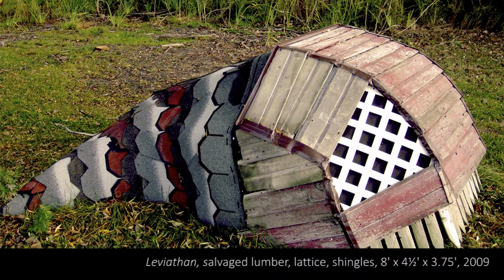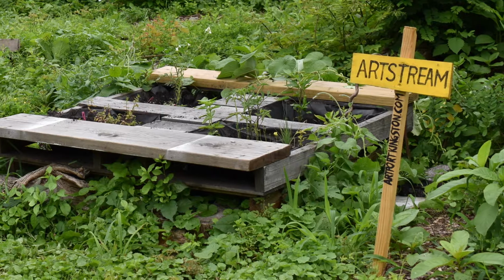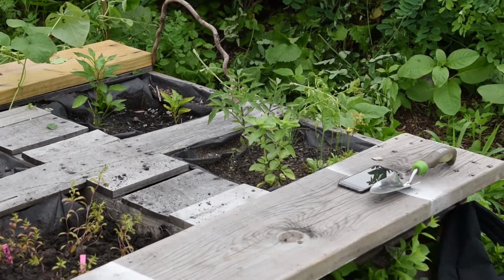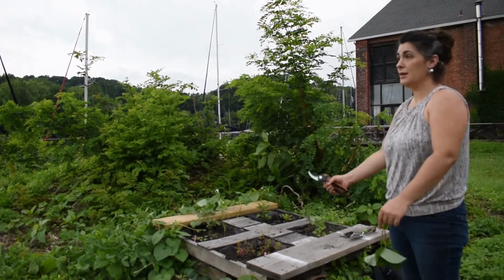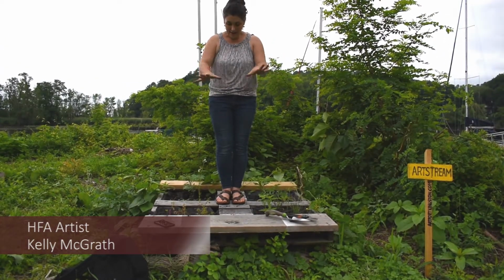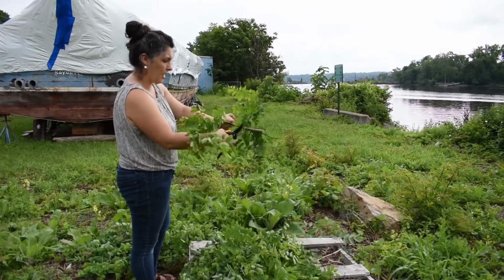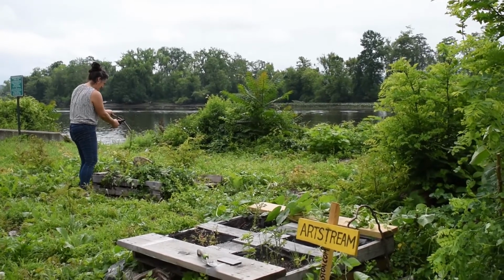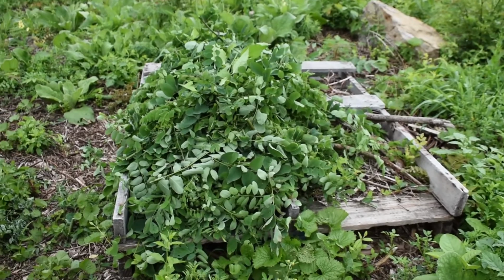HFA2021- The Ponckhockie Garden by Kelly McGrath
Habitat For Artists @ ArtPort Kingston
The Ponckhockie Garden by Kelly McGrath

Installation of recycled palette raised beds and a variety of local flora.

Follow HFA @hfaeast
HFA 2021 contact committee: Michael Asbill & Beth Humphrey
Film Production: Maxine Leu